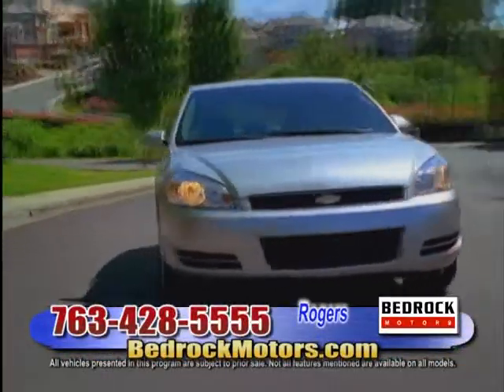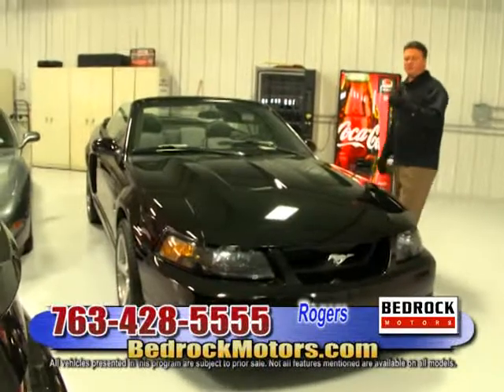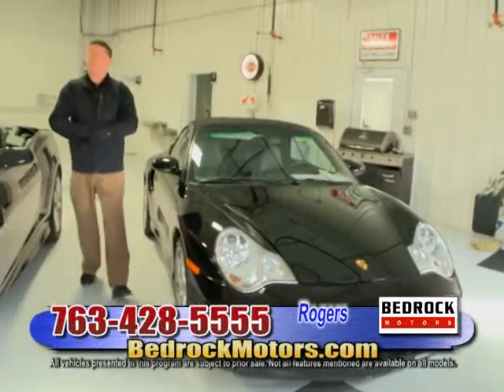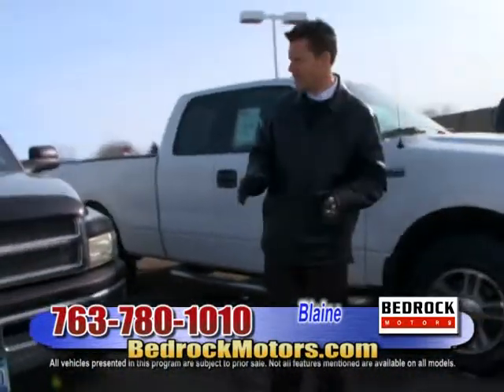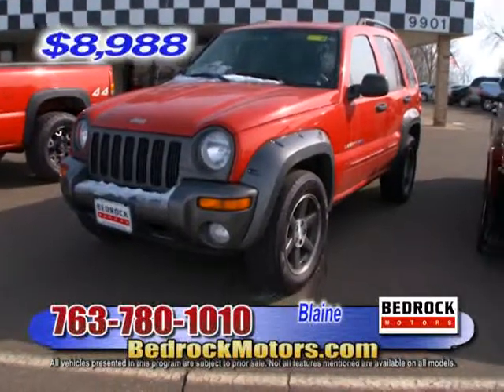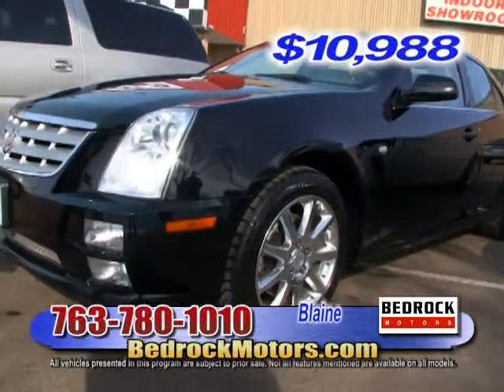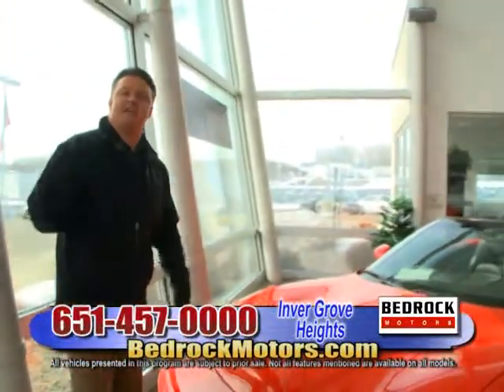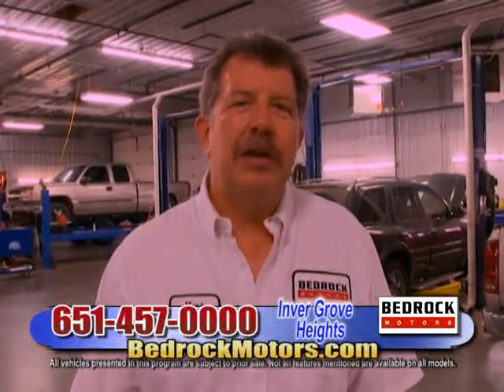Bedrock Motors February 2013 Auto Show TV Show Rogers, Blaine, Minneapolis, St Paul, MN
We now offer 3 locations for used cars, used trucks and used SUV's in Minnesota. You will find us in Rogers, Blaine and Inver Grove Heights. We only stock the finest quality, low mile and often still contain factory warranty in our inventory. We have trained experts buying our inventory who know exactly what to look for to ensure quality vehicles are the only vehicles on our lot. Also check with our financing experts to help you get a low payment on your next car.

Rogers Location
13830 Northdale Blvd

Blaine Location
9901 Central Ave NE

At Bedrock Motors, we try to make the task of buying your next used car as simple and enjoyable as possible. It all starts with the used cars and used trucks we have on our lot. Established in 1975, Bedrock Motors is the Upper Midwest's Largest automobile wholesaler. In the 35 years since we opened our doors, we have developed a top-notch reputation for servicing and supplying automobile dealers across the region. With locations in Rogers, MN and Blaine, MN to bring great vehicles to the public.

Both of our locations offer high quality and hard to find used vehicles! We also service all make and models, and take pride in our customization of any vehicle you want! Lifted Trucks, Custom wheels, Tires for sale, Oil Changes, Car Battery